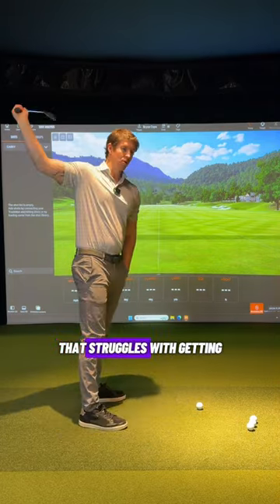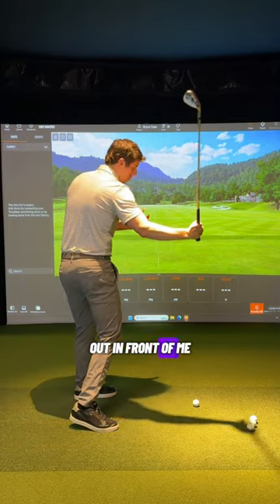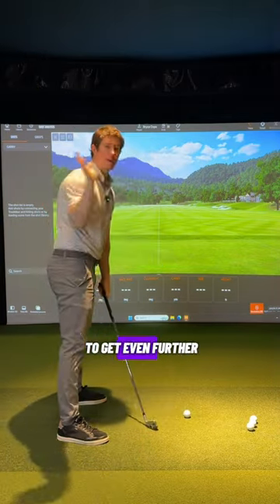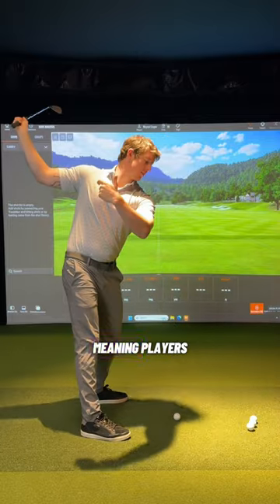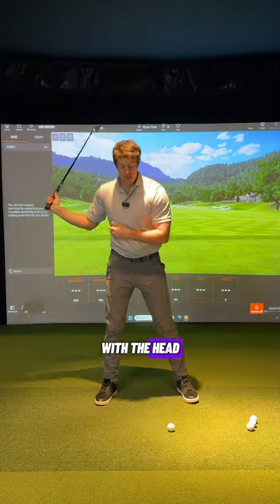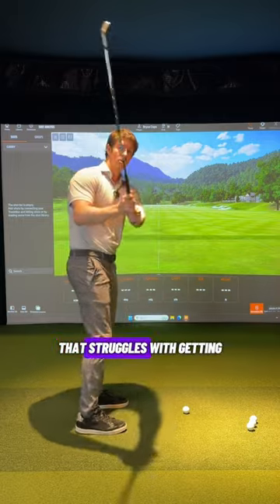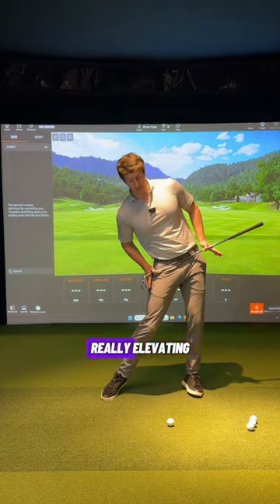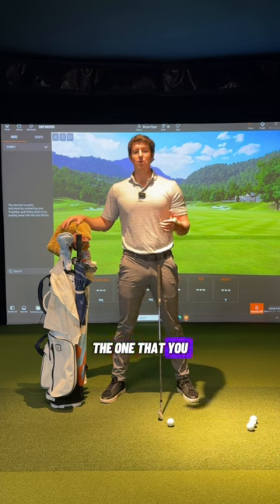BODY MOVEMENTS AND THE EFFECTS ON THE CLUB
A lot of players get so focused on rotation but this may be doing more harm than good for some. This video will talk through the differences between rotating and tilting, along with the effects of each.